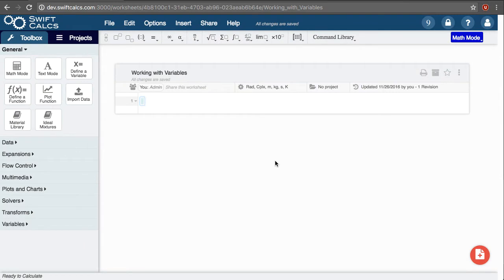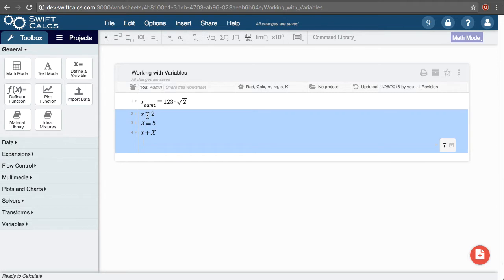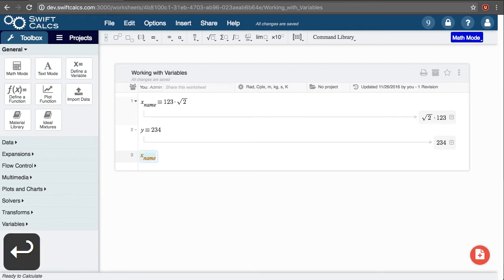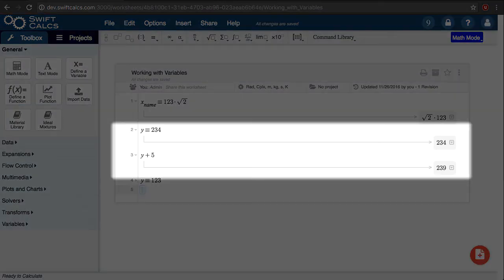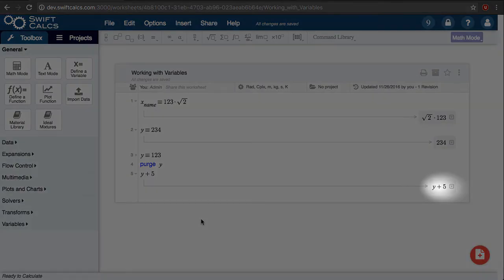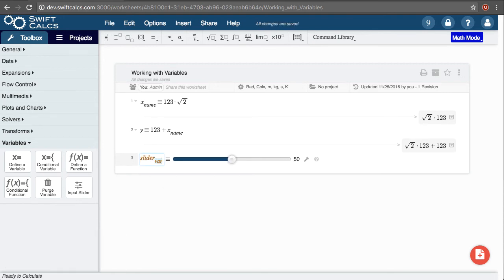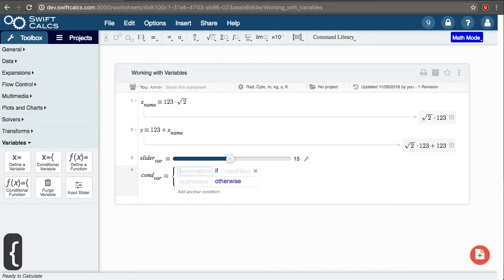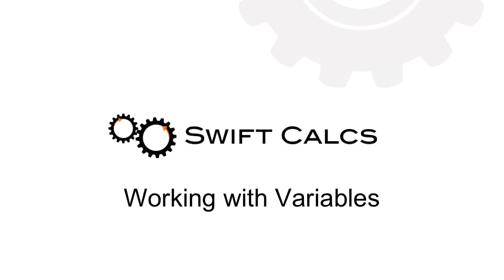3.4 Working with Variables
Learn how to create, edit, and delete variables in Swift Calcs, and how variables can be used later in your calculation. We will also cover the input slider, which is used for interactive inputs, and conditional variable assignments, where the value stored depends on one or more logical tests.

A variable represents a single, static value independent of any parameters. Variables can be defined using numbers, other variables, or even functions, and once defined their value is the same for the remainder of the worksheet (unless the variable is purged or redefined with a different value later). For example:

The first line defines the variable x with a value of 32. The next line defines y as 22+x, or 22+32, which means y has a value of 54.